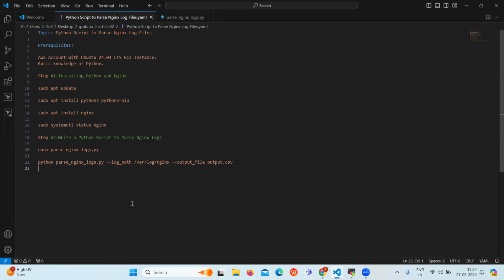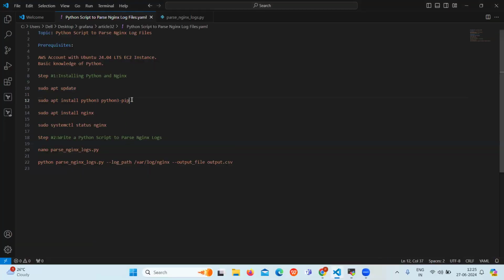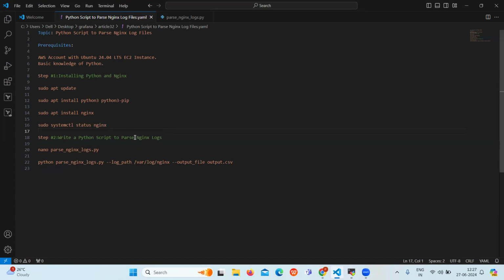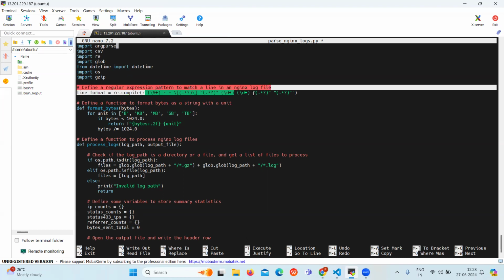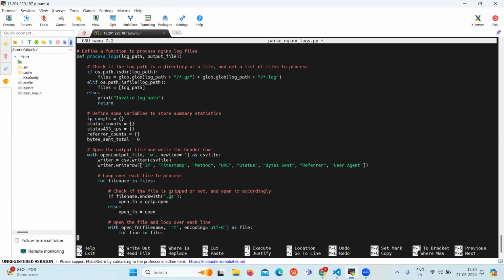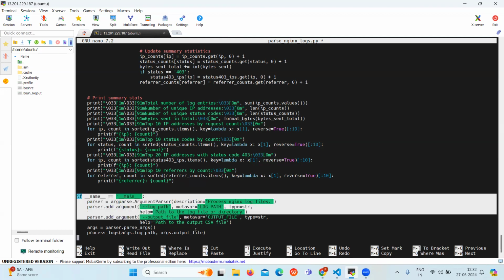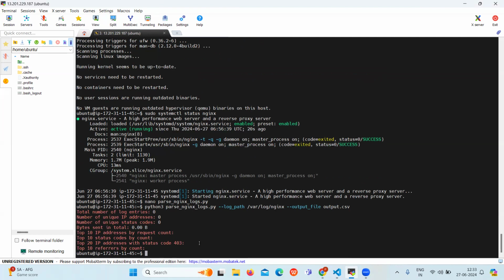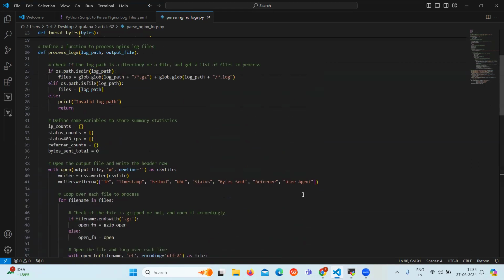Python Script to Parse Nginx Log files | Python for DevOps | Python for Cloud | Python for SRE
In this video we are going to cover Python Script to Parse Nginx Log files | Python for DevOps | Python for Cloud | Python for SRE
0:00 Python Script to Parse Nginx Log files